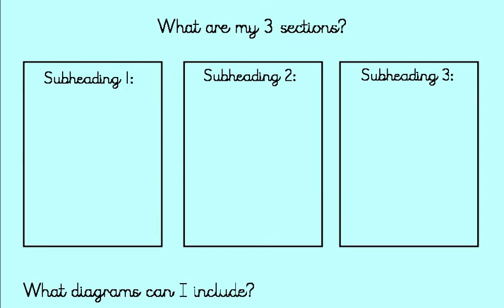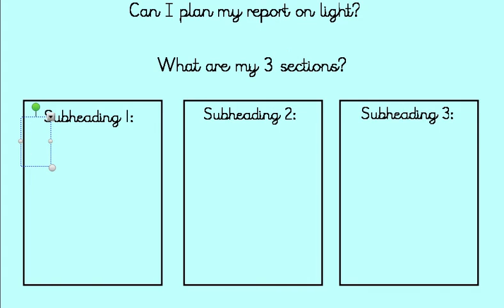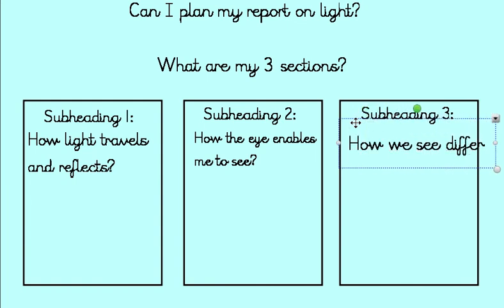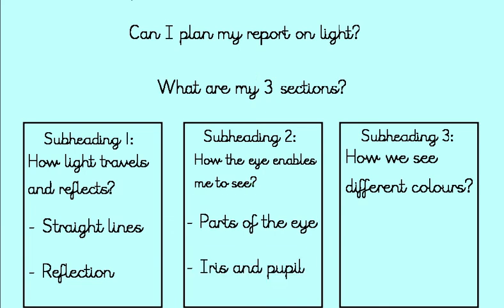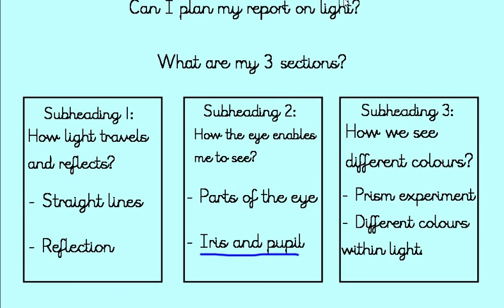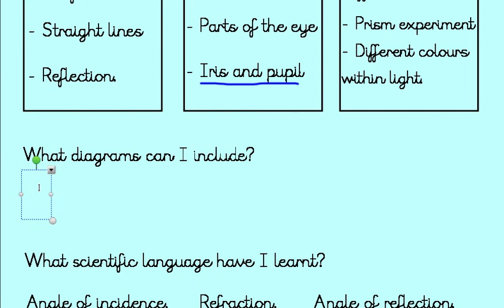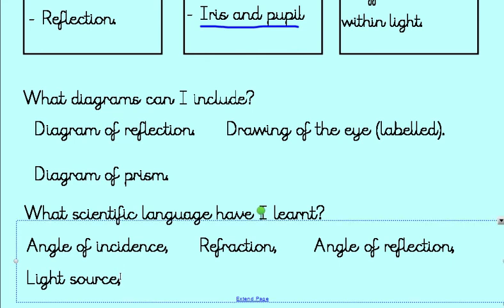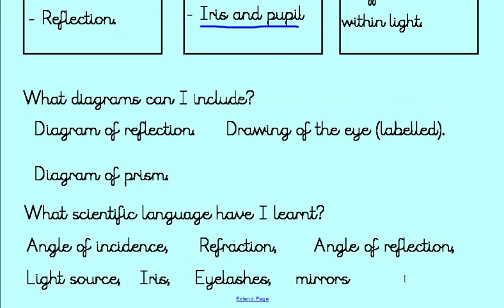Year 6 - Learning Journey - 10.02.2021